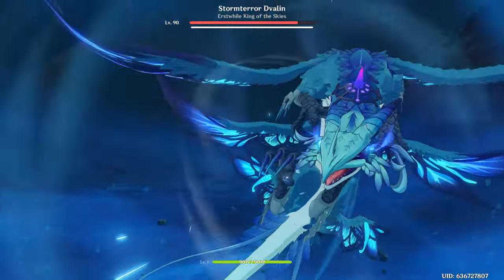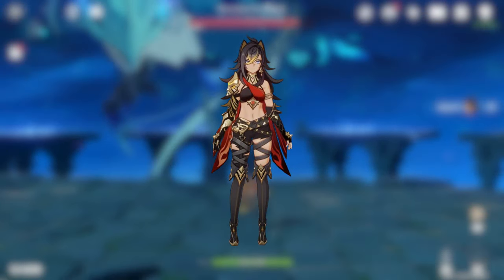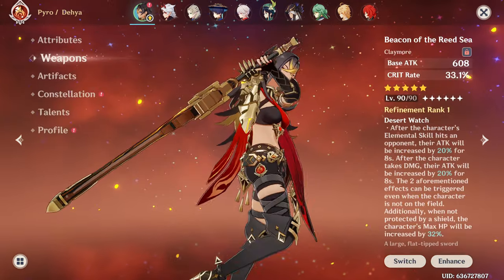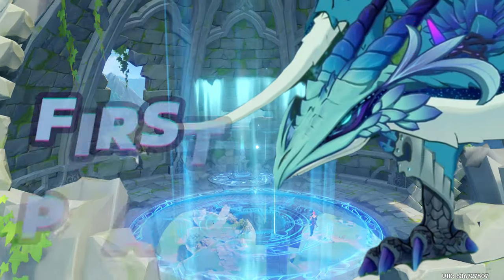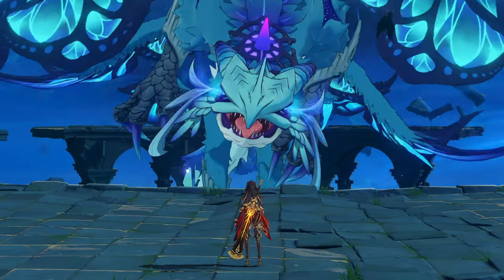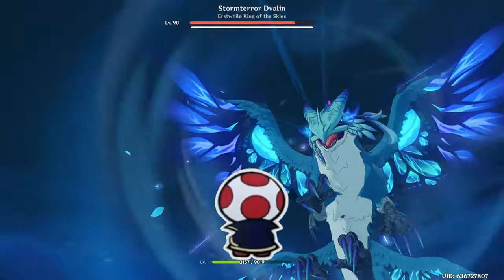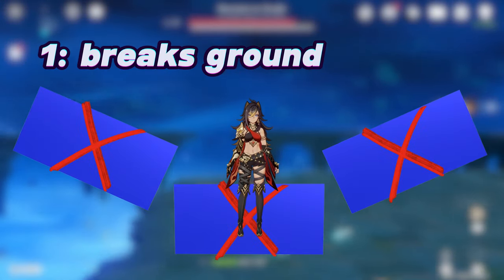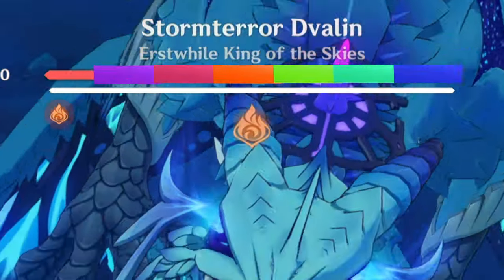Can YOU Beat Stormterror with Level 1 Dehya?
Come join the GamerPerson Posse!

Our Level 1 Dehya has been taking the world by storm, being able to even solo (basically) Arlecchino herself. And that's a true 5-star Pyro. But now, there isn't many new weekly bosses that could sate our appetite without posing an impossible challenge. But there's been one boss that's has never really been a challenge at all: our big dragon boy Stormterror. But how hard will he be when we can't even break 3k with a Normal Attack? Let's find out as we defeat Stormterror with only a Level 1 Dehya!
They make great challenge videos, and they inspired me to make this!
All music used comes from the original Genshin Impact OST, except for the outro, which is Capcut's
and Capcut
All gameplay videos were recorded and edited by me.
Genshin Impact is owned by HoyoVerse, and all I do is play the game
0:00 - Intro
1:11 - Build Phase
2:46 - First Phase
5:01 - Twitch Phase
5:32 - Second Phase
9:06 - Third Phase
10:51 - Outro